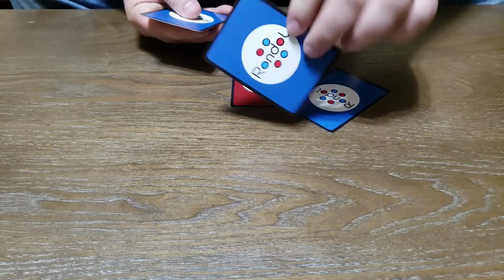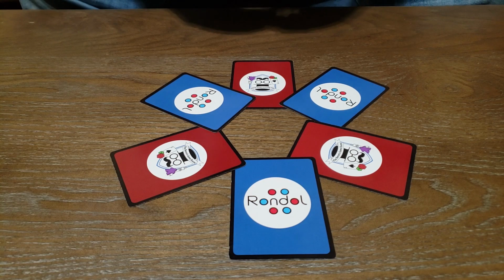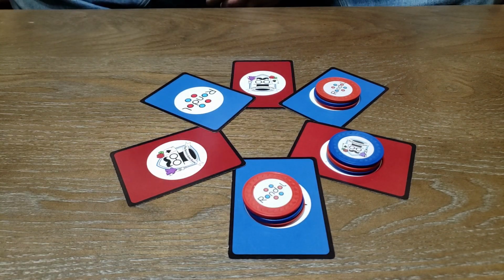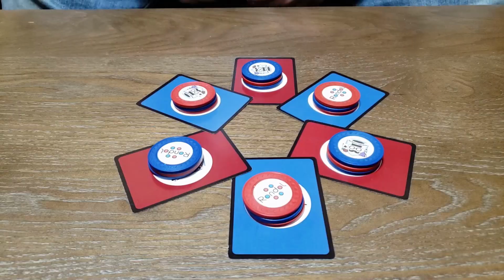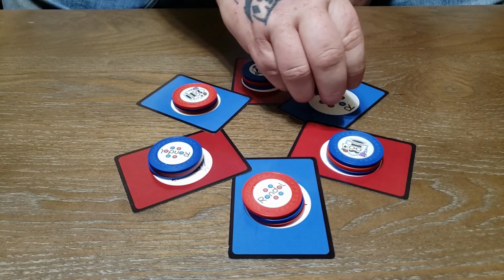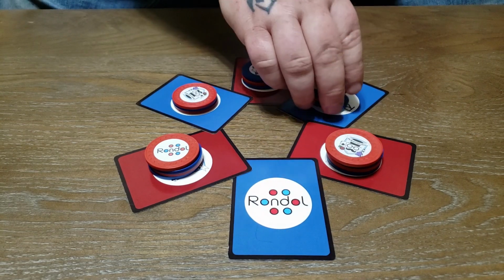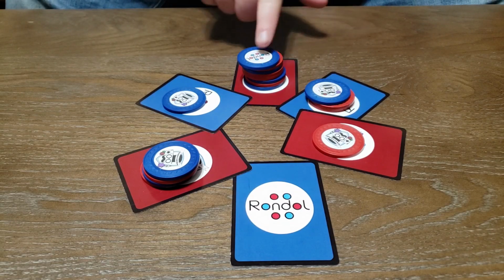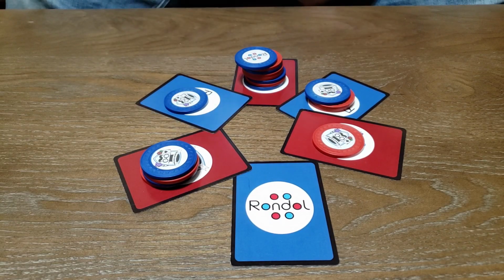How to Play Rondol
Aaron teaches us how to play Rondol, one of our newest releases! Rondol is a two--player abstract game. You can get Rondol on our shop!